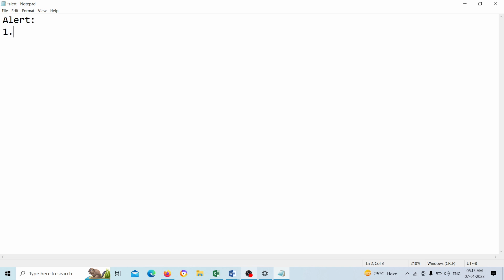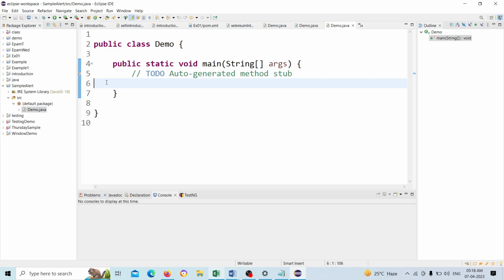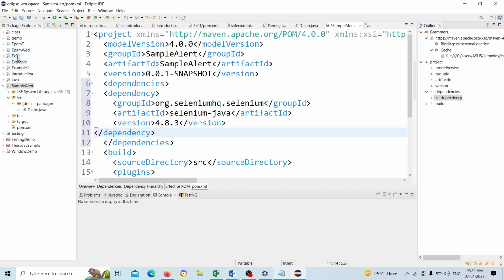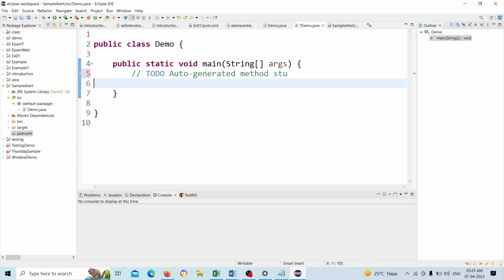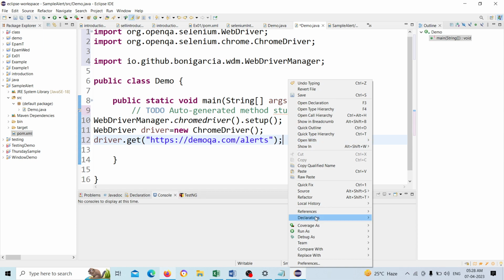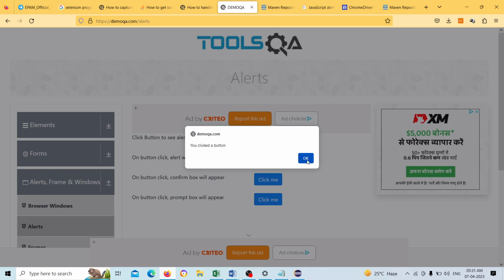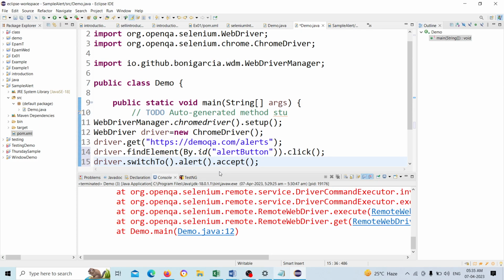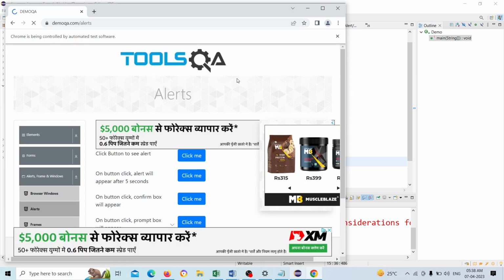Software Testing Selenium Alert Messages